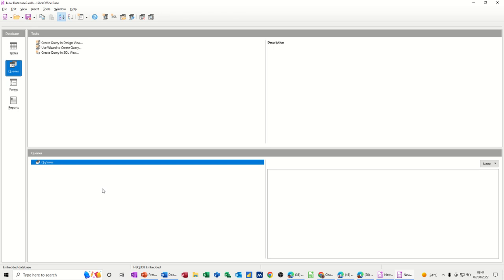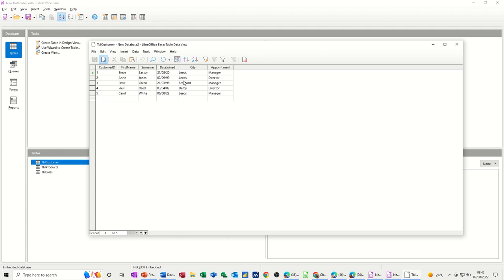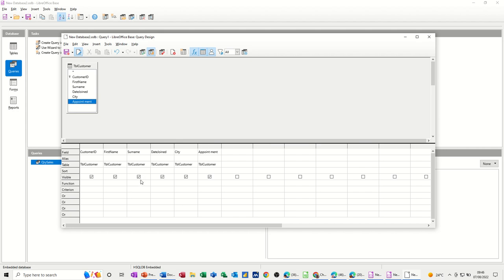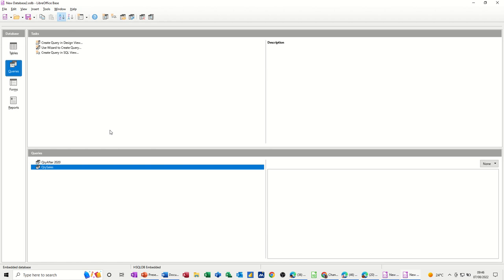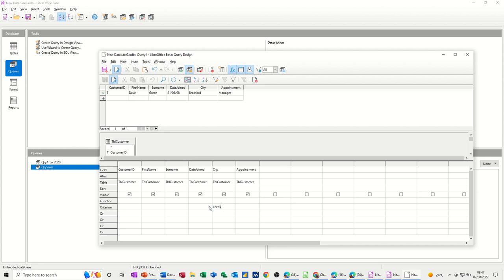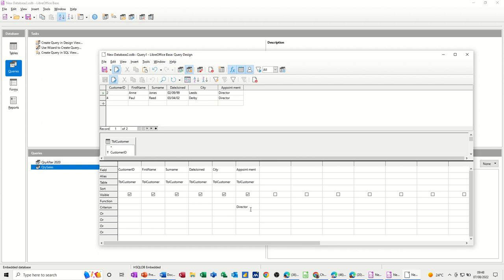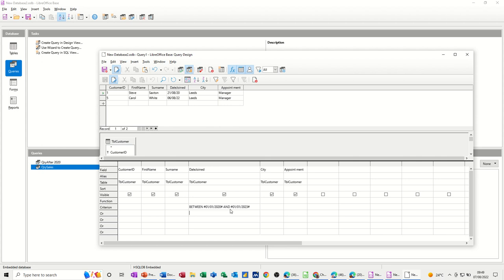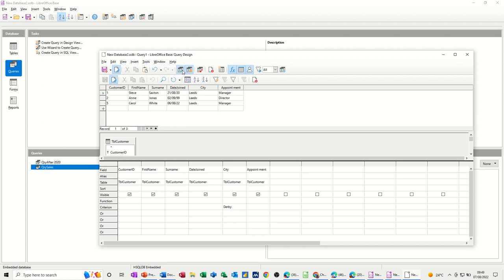Basic Queries in LibreOffice Base database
This is a tutorial on LibreOffice Base database covering, basic queries, date queries, select queries and between and and queries. the tutor starts off by creating a simple select query and saves the result. The tutor then runs a date query followed by a between and and query. The tutor the creates a query which has multiple criteria. The tutor mentions that a query is something to be saved and used repeatedly, not a filter. This is a Base Database tutorial. Basic Queries in LibreOffice Base Database. Queries for beginners.